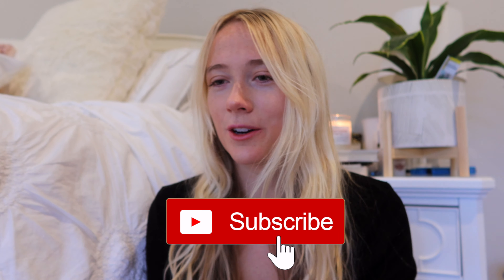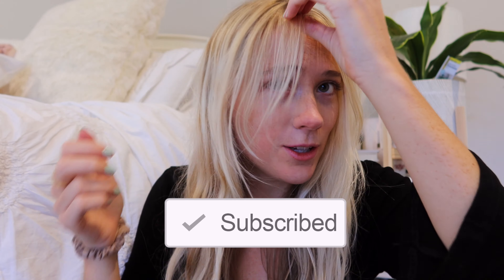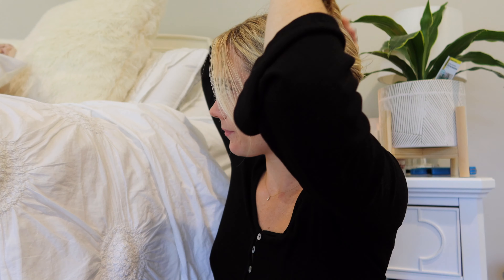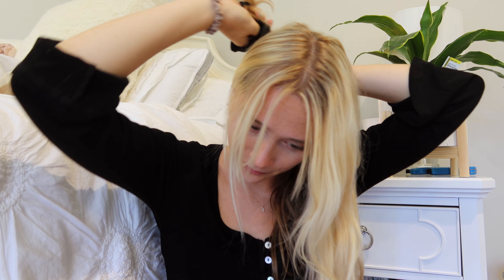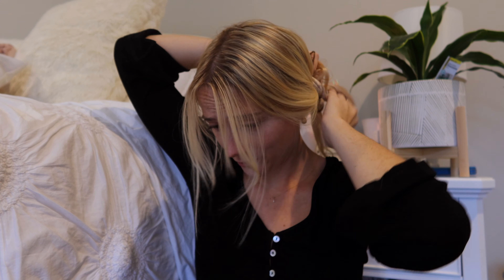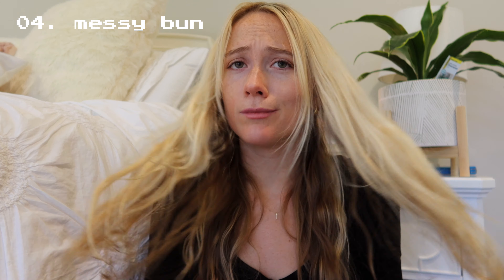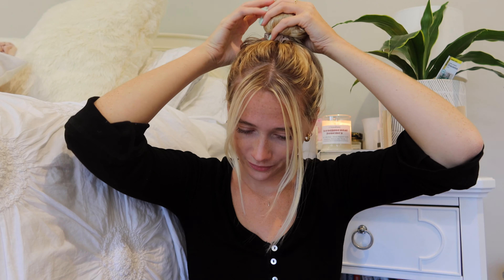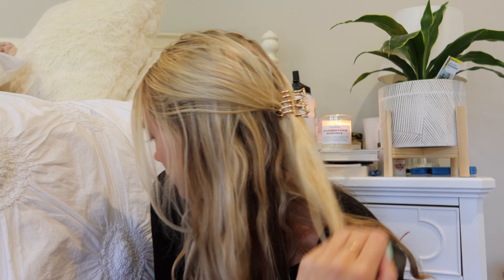how I style my curtain bangs! + easy CUTE hairstyles *tiktok and pinterest inspired*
A little tutorial on how to style curtain bangs and some fun, easy and SUPER quick (like less than 5 minutes quick) hairstyles!! hope you enjoy! ILY

🌟VSCO: kmcdevitt

hair dryer (my life saver!!)